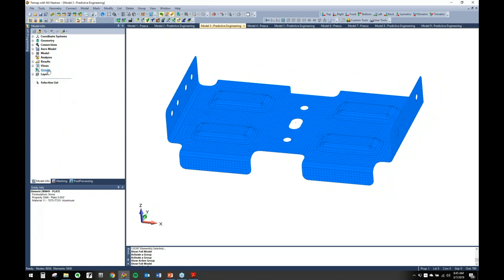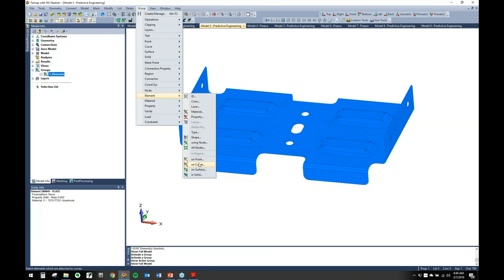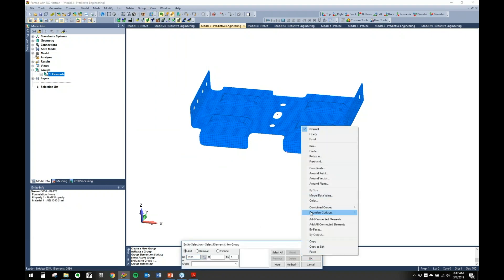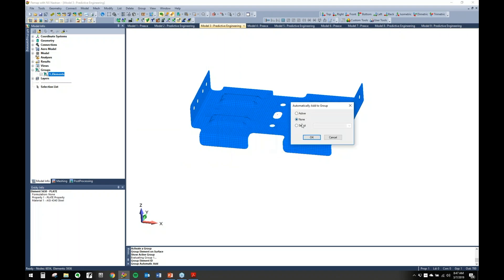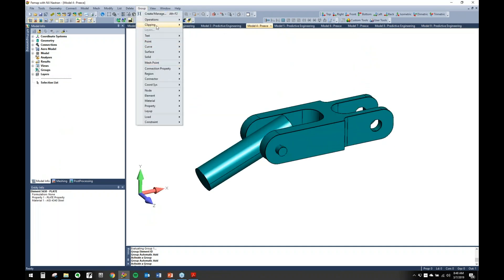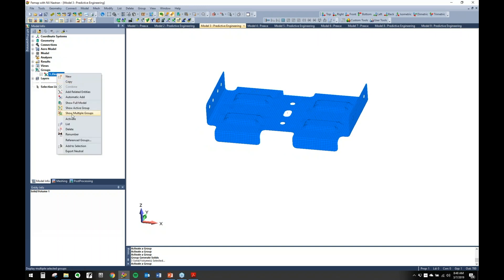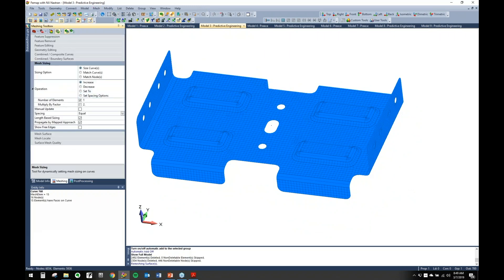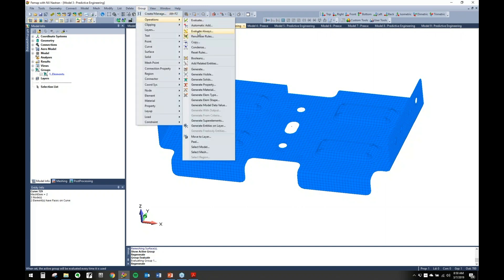FEMAP User Guide — Rules, Operations, Combine